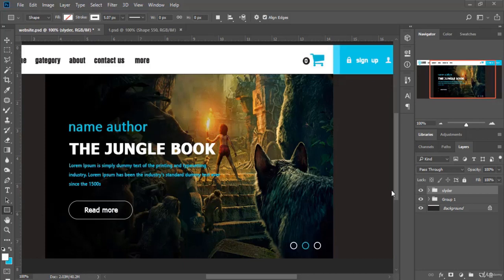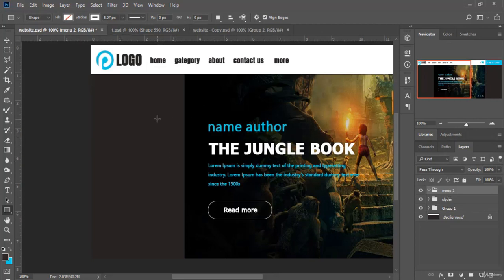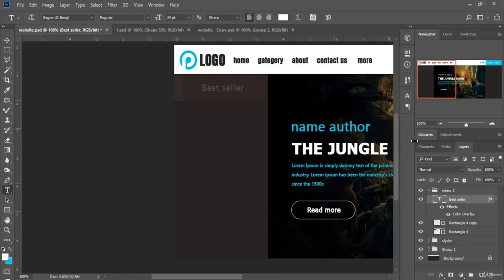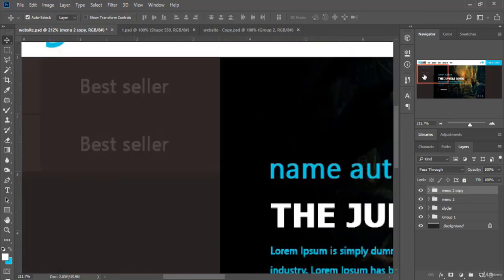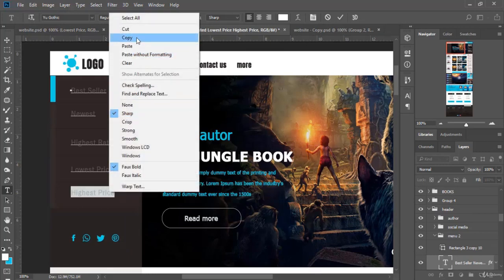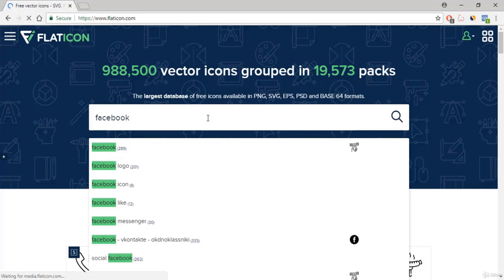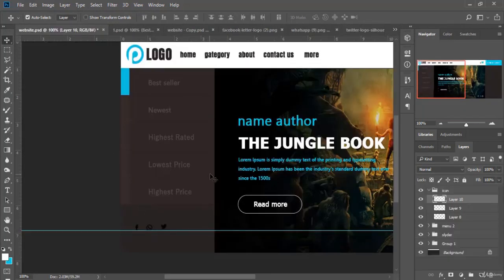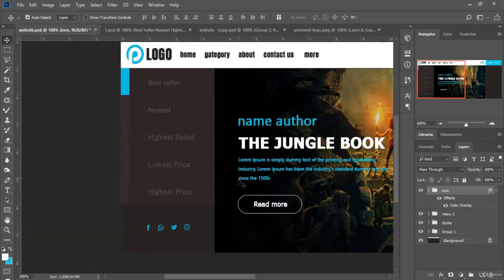5 Design a side menu